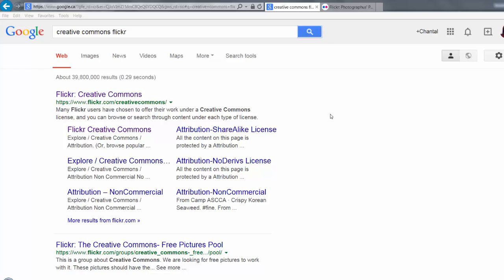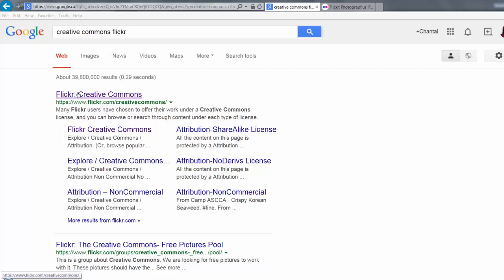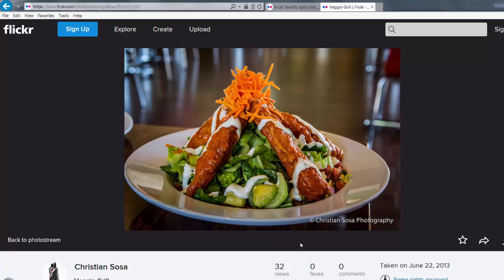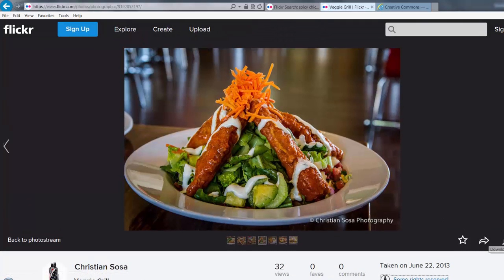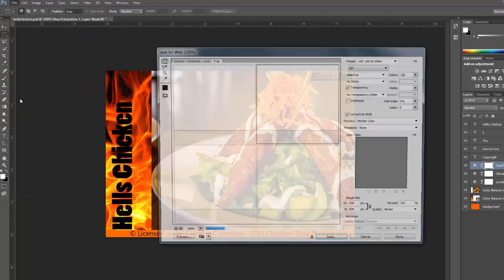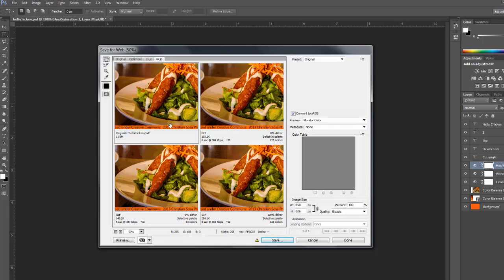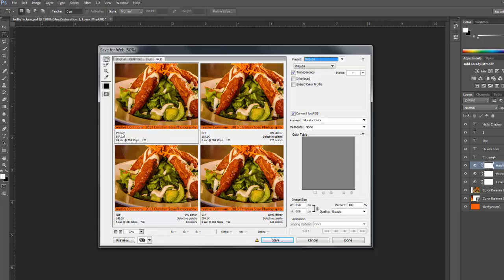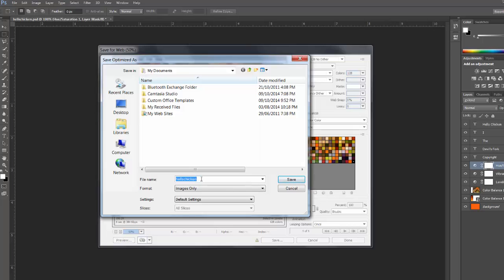MKTG25586 Week 11 Video 5of5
The final video for the week 11 portion of Assignment 5.